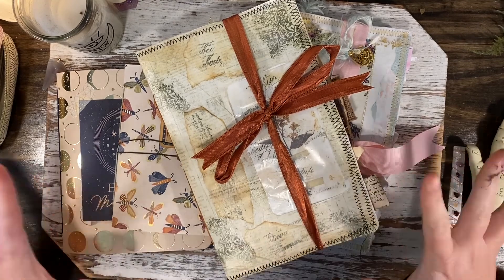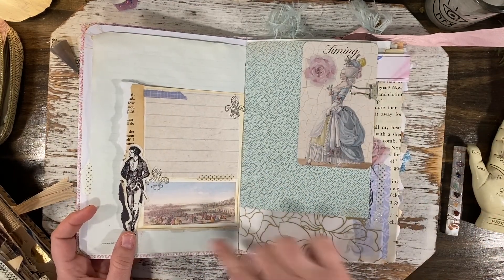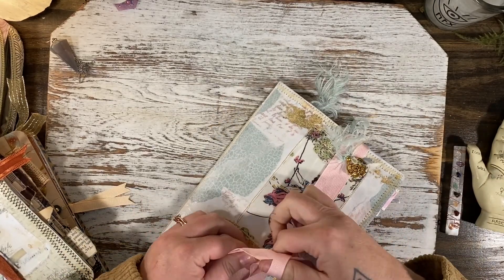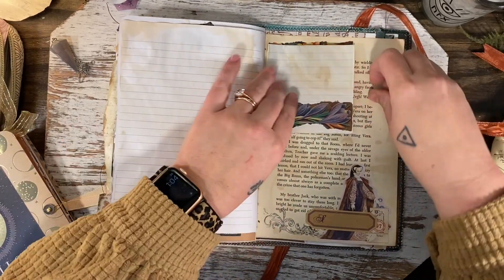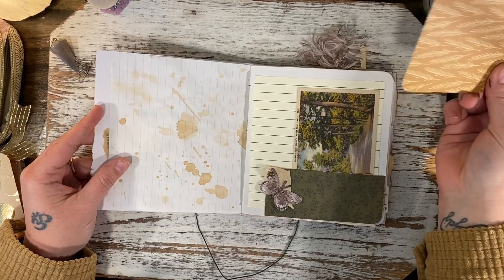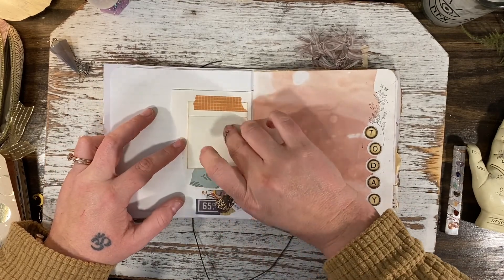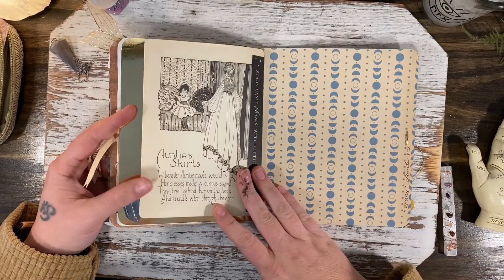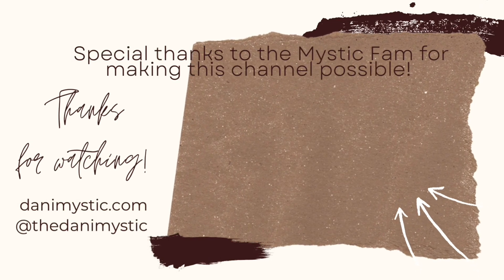New Handmade Journals 🤍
Camille: SOLD

🔮BOOK A READING:  CLOSED UNTIL JAN 2023

🫧My Mass Market Tarot, Oracle, and Book List:

📝What's on my Tarot & witchy wishlist:

📬Dani Mystic
Maurice, LA 70555